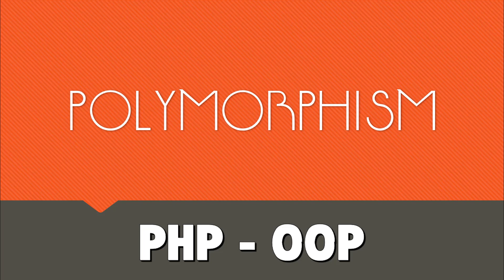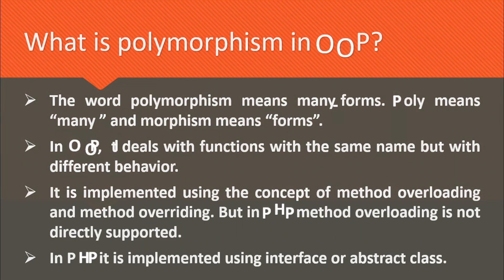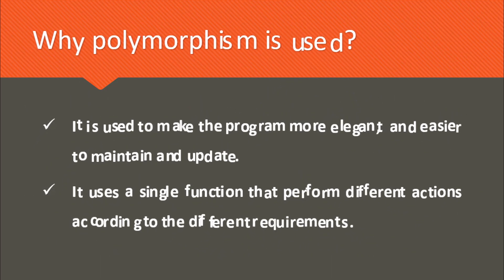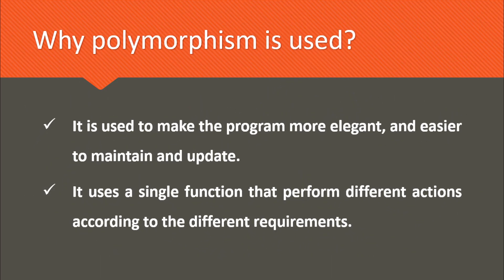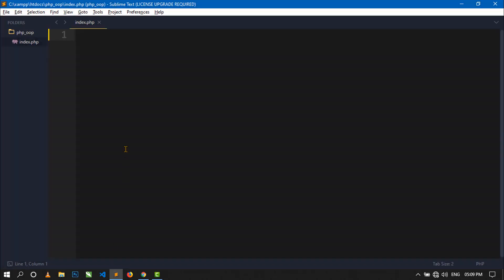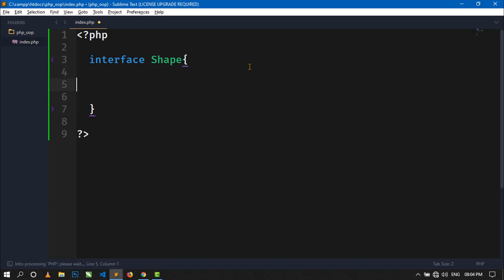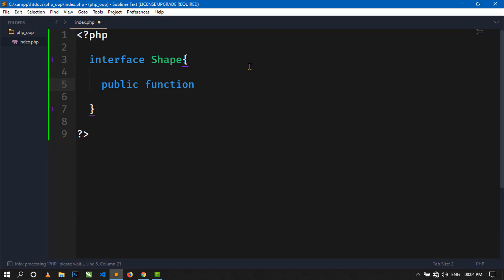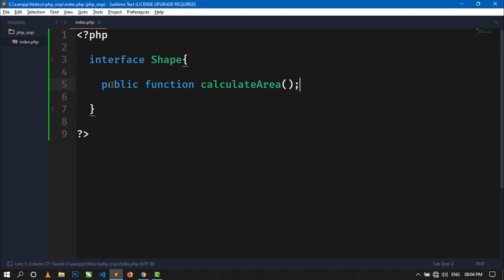#09 PHP - OOP (Object Oriented Programming) Concepts | Polymorphism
Hello friends!  I've started this new web development series in which I'm showing about PHP - OOP (Object Oriented Programming) Approach. And this is the 9th video of this series in which I'm showing you about Polymorphism in PHP OOP. You will know how to implement polymorphism using interface and abstract class, you will also know about method overriding.